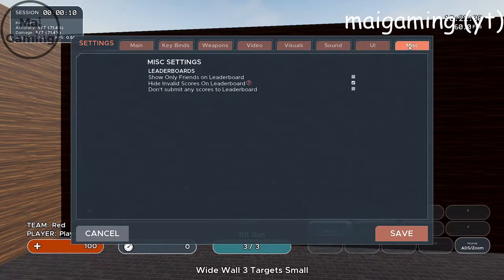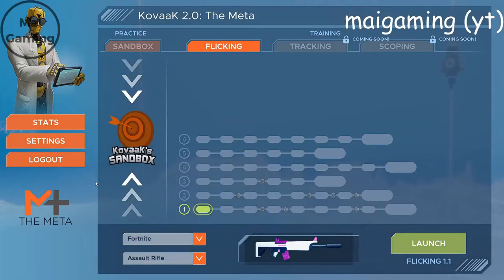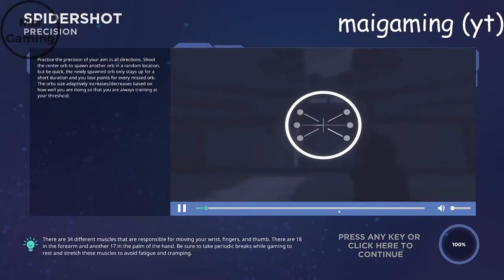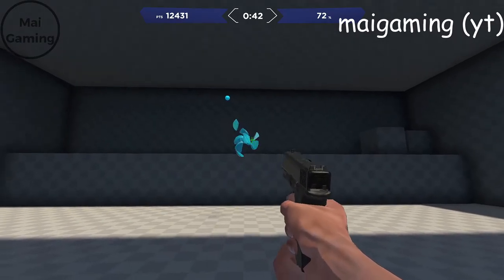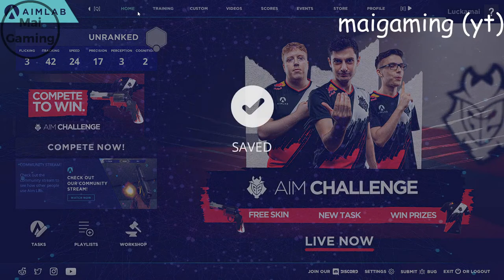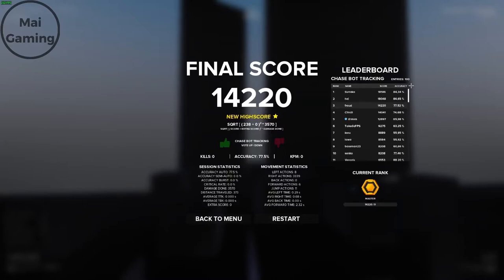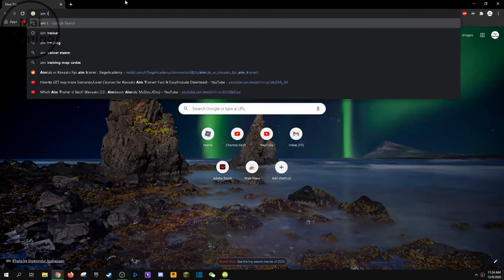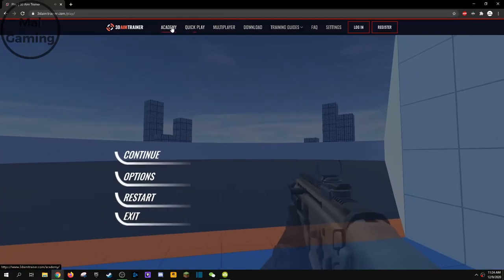What is the best aim trainer - aimlab vs kovaaks and others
Training your aim is vital to getting good at fps shooters and the 4 most popular aim trainers out right now are kovaaks, aimlab, osu, and aimbeast. Other aim trainers I will also mention are aiming websites and the shooting range in games. the first and most popular aim trainer is kovaaks 2.0. Kovaaks has an enormous amount of maps for aim training ranging from tracking to flicking and you can put together a routine based on your individual skills. Kovaaks has the most amount of maps and custimizability out of all the aim trainers on this list.this is because it is a workshop game, allowing steam players to add new scenarios whenever they want. It is the number 1 pick for professional players. This makes me have to put this as the best aim trainer. next is aimlab then aimbeast and lastly, osu.
0:00 4 most popular aim trainers
0:25 Kovaaks 2.0 - best aim trainer
2:30 Aimlab - best free aim trainer
4:16 Aimbeast - best customizable scenarios
5:04 Osu - worst aim trainer, 2D
5:30 other aim trainers